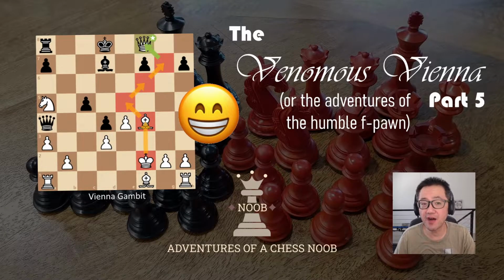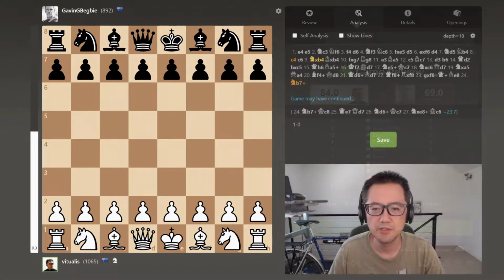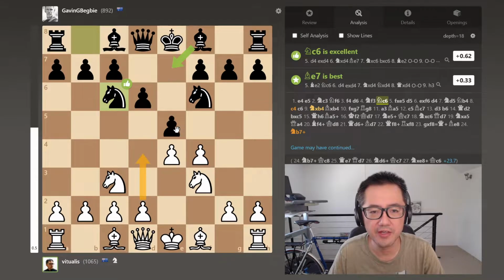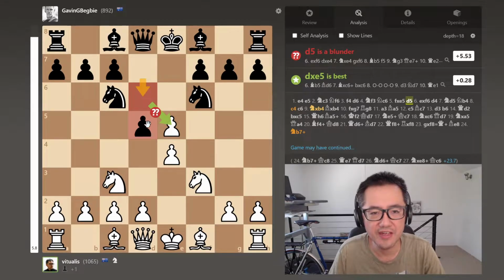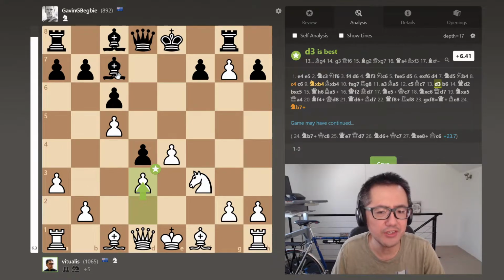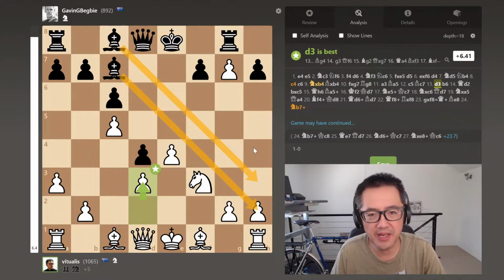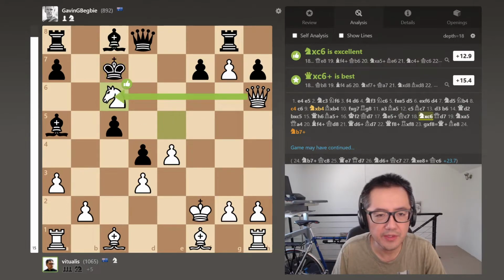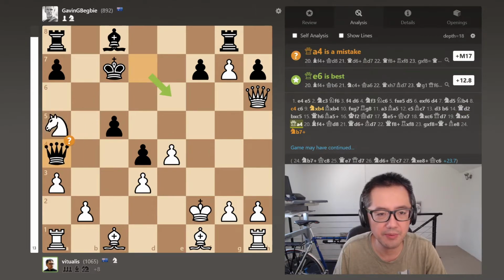Vienna Game | VENOMOUS: Part 5 (or the adventures of the humble f-pawn)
This is part 5 of the Venomous Vienna series of videos and I have another game that shows the power of the the Vienna Gambit at the beginner-intermediate level.  The Vienna Gambit is my favourite opening when playing with the white pieces.  For the opponent responding with the black pieces, one misstep can result in a devastating disadvantage, as was the case in this game. As per the subtitle of this video, pay attention to the f-pawn! Perhaps it's just me, but I like to imagine a narrative around the game and the f-pawn has a remarkable "career" in this match.

After the opponent declined the Vienna Gambit with d6, I knew that using the gambit pawn on f4 to capture the opponent's pawn on e5 was not the most optimal move.  However, this was a gamble as I was creating extra threats.  In essence, the threat of the Vienna Gambit is that effectively, if you refuse the gambit pawn, I'll force the issue by capturing your pawn and thus, taking control of the centre.  In essence, this trade is unavoidable for black, and actually isn't bad for them.  However, my opponent's focus on protecting their e-pawn missed the fact that their knight was also being attacked.  In the end, the f-pawn was the MVP of this game - surviving a series of aggressive and ostensibly sacrificial manoeuvres and eventually promoted to queen!  With risk comes opportunity!